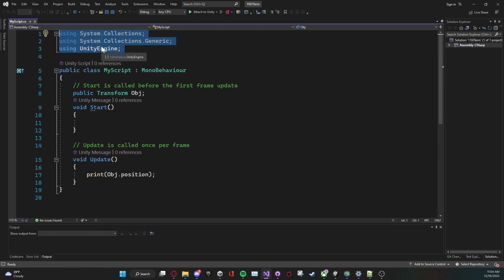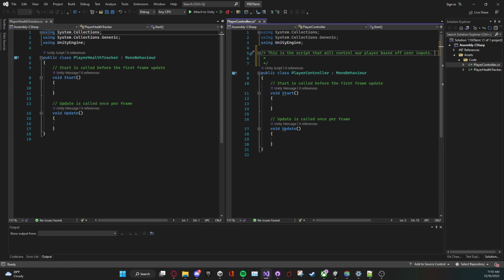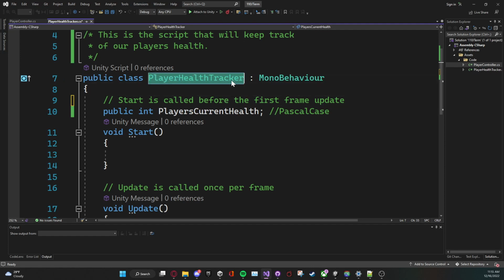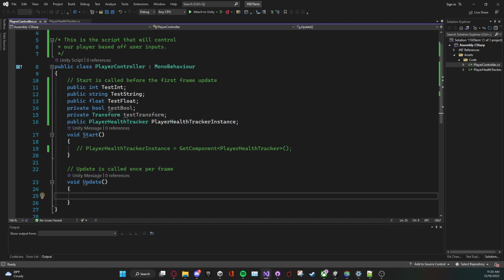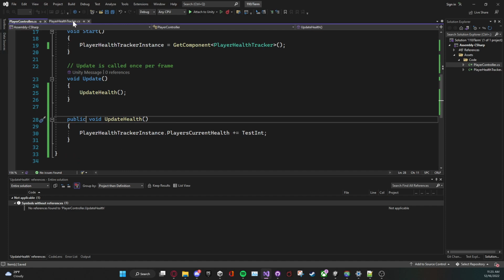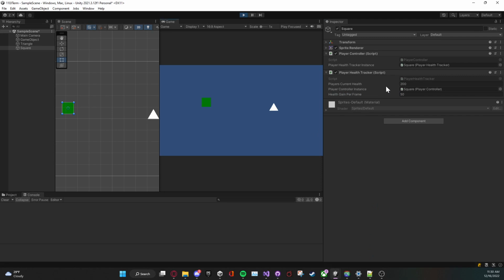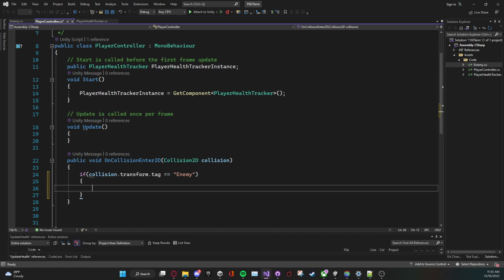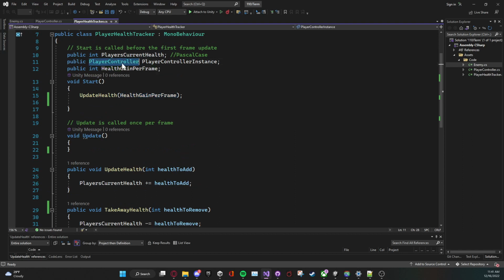Unity C# Overview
This video goes over Unity C# along with a few of the most commonly used functions within Unity.